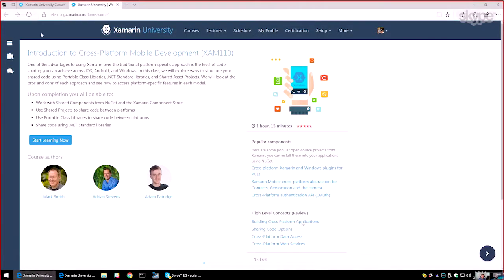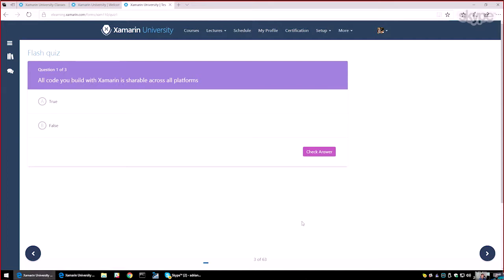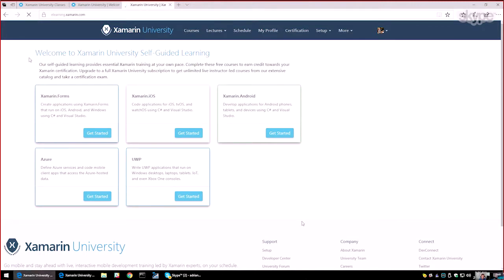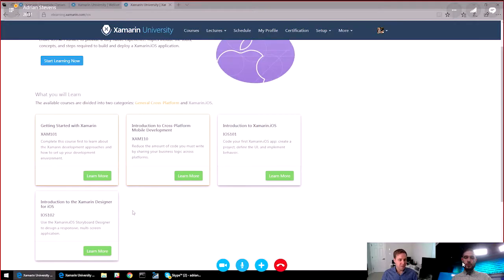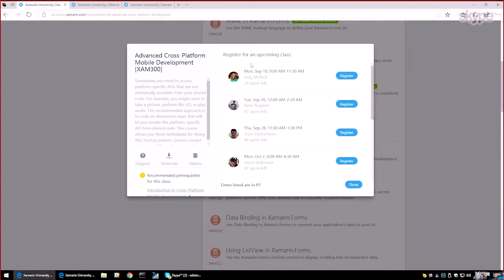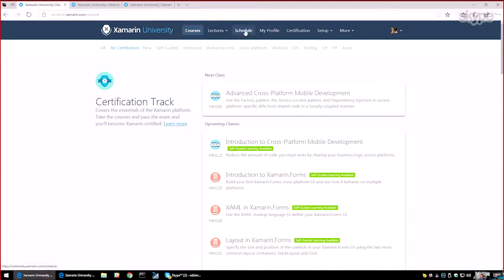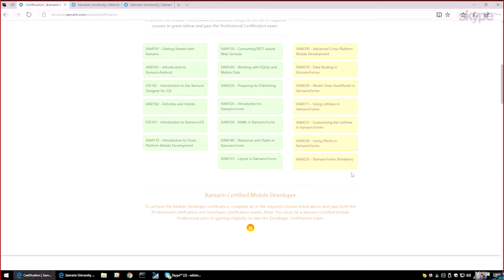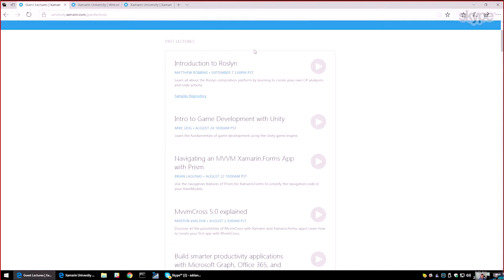The Xamarin Show | Episode 30: Xamarin University Training with Adrian Stevens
This week, James is joined by friend of the show Adrian Stevens, Xamarin University Author and Curriculum Lead, who introduces us to Xamarin University's world class mobile training and certification. Adrian walks us through what Xamarin University is, how to get started, and how to take advantage of the absolutely FREE self-guided training and certification program. Then he shows off the live and interactive classes that Xamarin University has to offer and how it all works.

Follow @TheXamarinShow